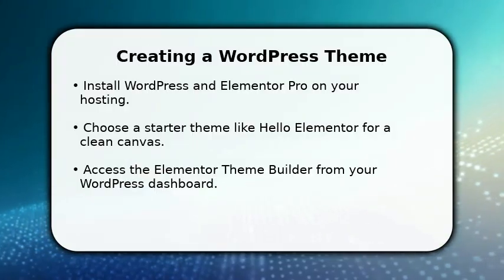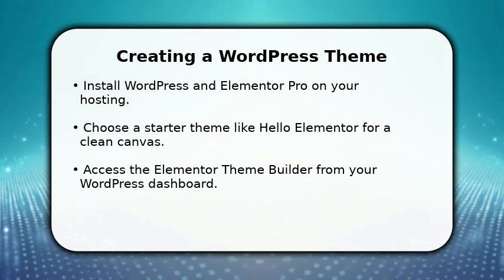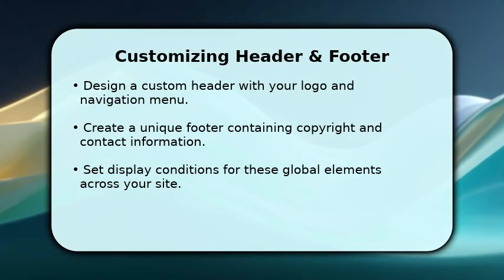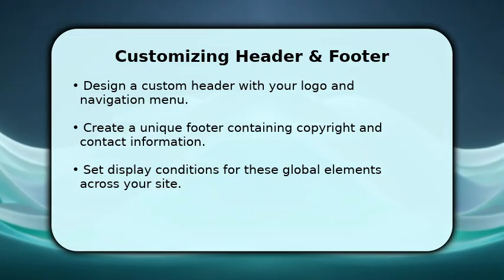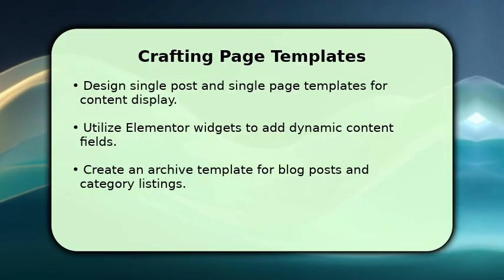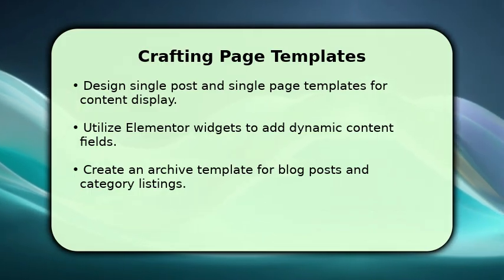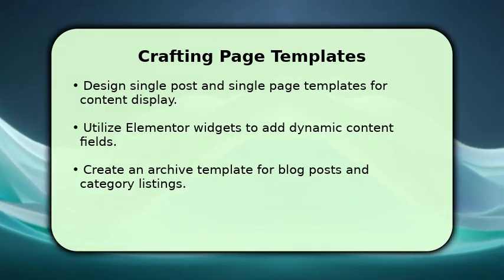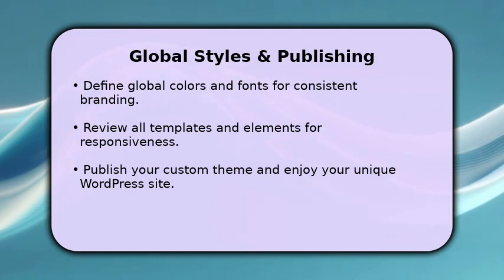How to Create a WordPress Theme with Elementor - Step By Step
▸ (t) In this tutorial, we will show you how to create a custom WordPress theme using Elementor. We will cover the step-by-step process of creating a new theme, designing templates, and adding functionality. Whether you are a beginner or an experienced developer, this video is perfect for learning how to build a professional-looking WordPress theme.

wordpress theme, elementor tutorial, create wordpress theme, elementor step by step, wordpress development, theme design, elementor templates, custom wordpress theme, wordpress coding